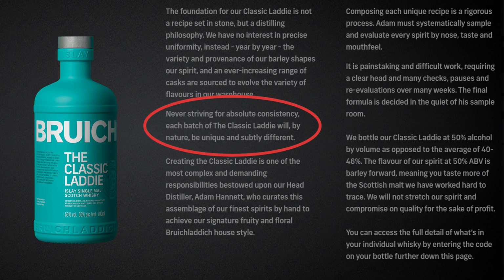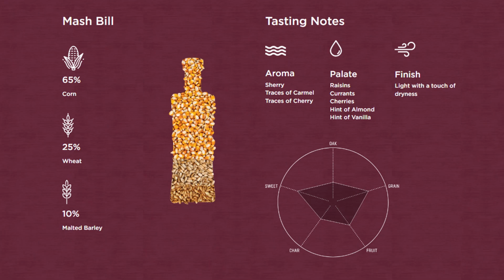5 Core Whiskies You Should Try In 2024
Looking for a good, dependable whisky that’s readily available in 2024? In this video I share the 5 highest scoring “core range” whiskies I tried in 2023.

A core range whisky is one that a whisky distillery has as a standard release, so you know it is always being made and you should be able to find in most good spirit retailers. The best part about enjoying a core range whisky is, if you like it, you can buy it again, and again, and again. You can always come back to it and it will taste just as good as you remember.

I’m Nath Martyn, the Whisky Scribe, posting regular videos exploring the wonderful world of single malt and blended whiskies.

⚙️ Equipment Used

📷 Camera: Canon EOS RP Full-Frame Mirrorless

🎤 Audio: RØDE Wireless GO II + Lavalier Mics

💡 Studio Lights: Godox SL60W

🌈 Background Lights: Phottix M500RGB